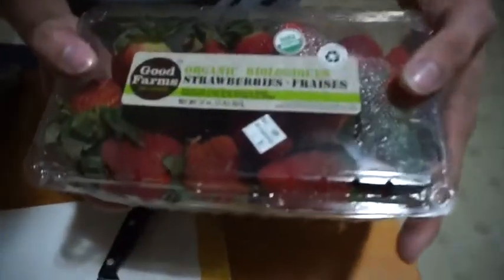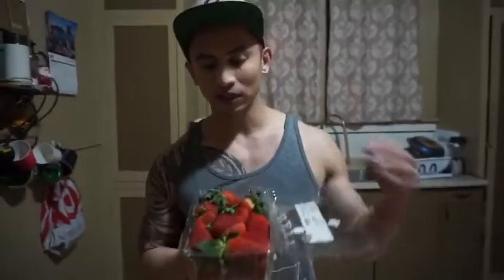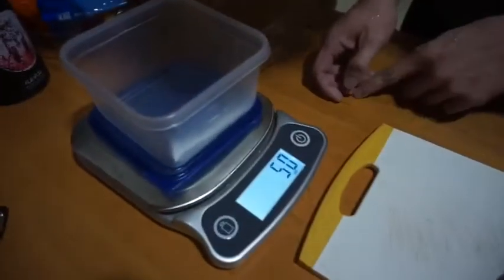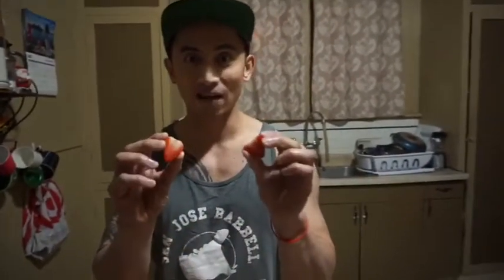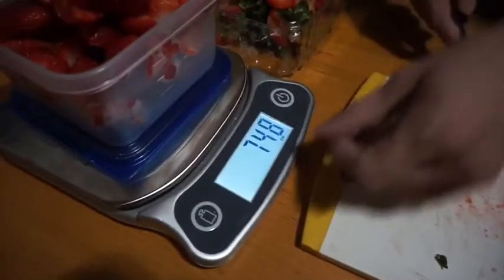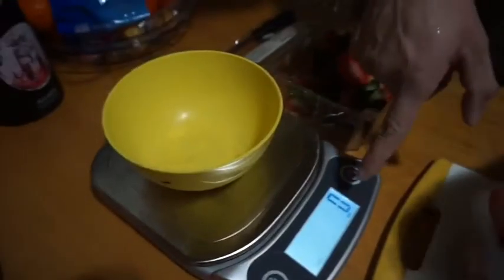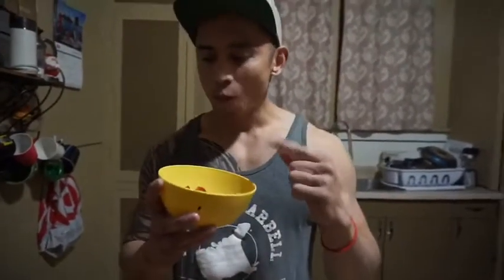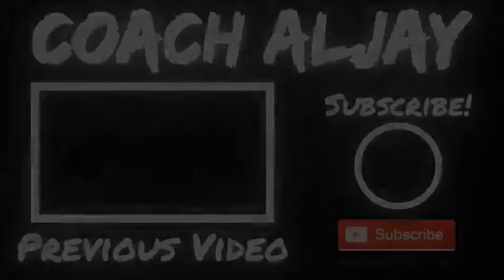HOW TO PREPARE STRAWBERRIES FOR YOUR FAT LOSS NEEDS | The Deadlift Journal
18-Week Strength & Fat Loss Program

This episode includes a quick guide on how to prepare strawberries for your fat loss needs.

140 grams of strawberries is about 50 calories.

Thank you and I can't wait to become even stronger together!